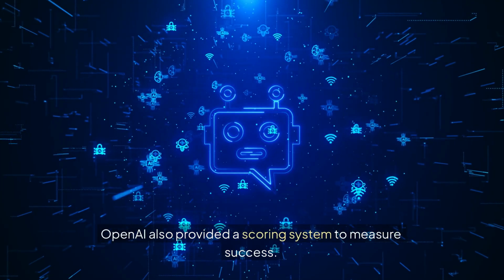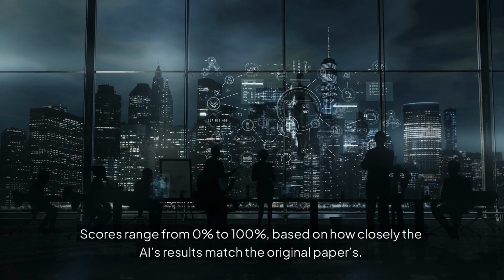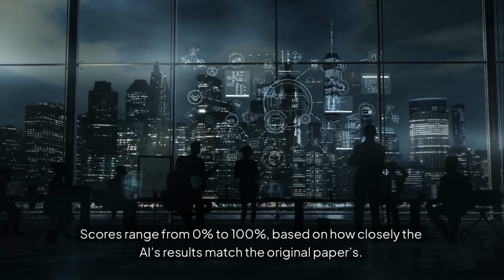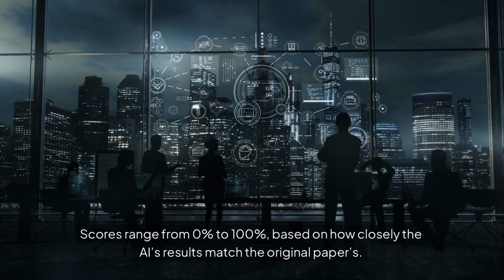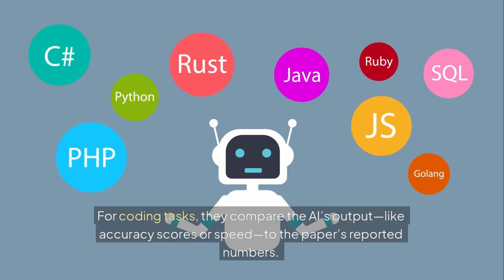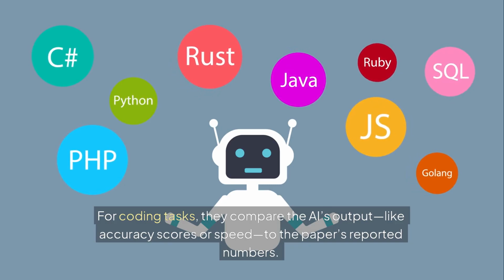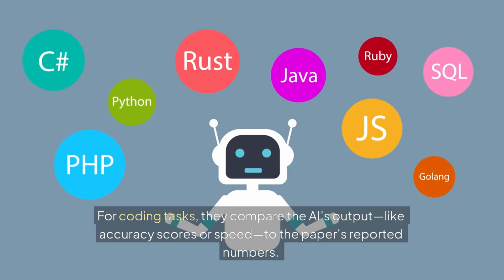Will AI Replace Scientists? The Truth About Research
Join Dr. Carmenatty as we explore OpenAI’s PaperBench—a revolutionary benchmark testing if AI can replicate cutting-edge scientific research. From understanding complex papers to coding experiments, we’ll break down how it works, what it means for the future, and why it matters, all in a beginner-friendly way.